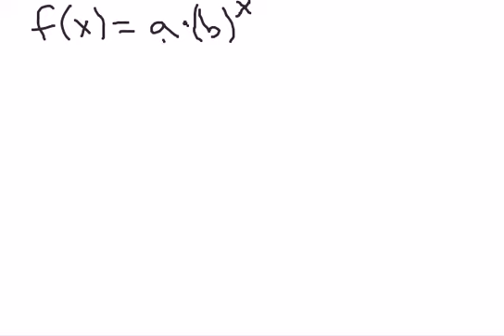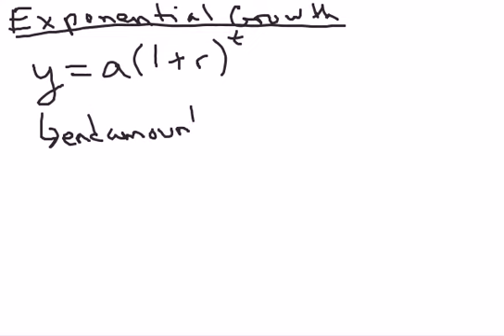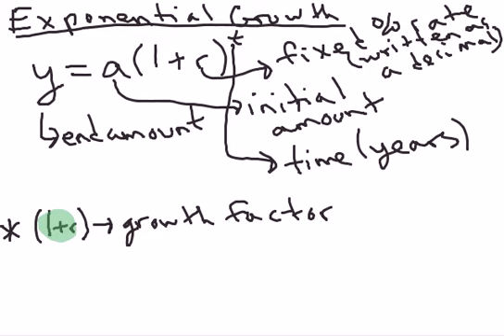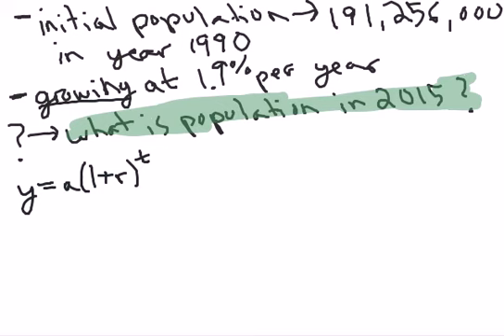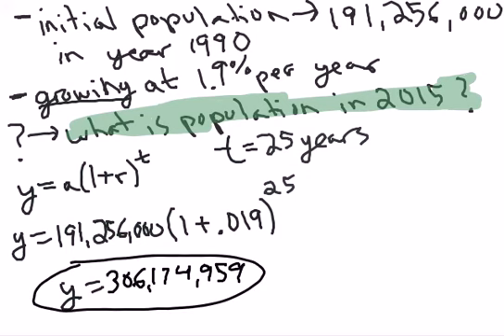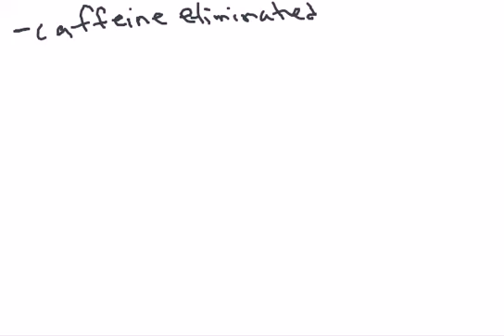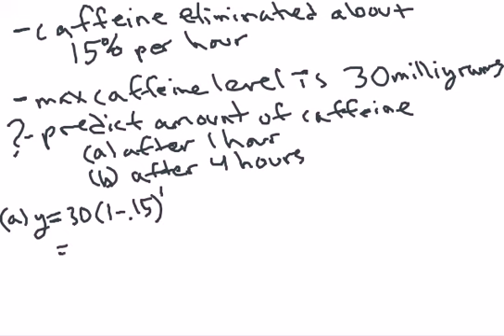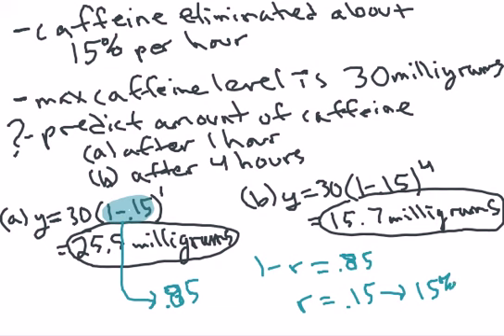Exponential Growth and Decay (with applications)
Definitions of exponential growth and decay, including examples of their applications in real-world scenarios.

Time Stamps:

0:00-9:00 - Exponential Growth
9:00-14:28 - Exponential Decay